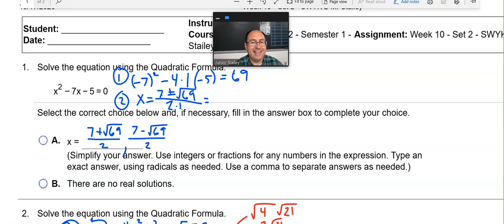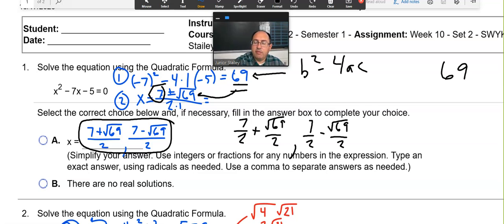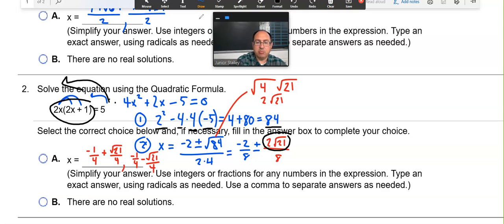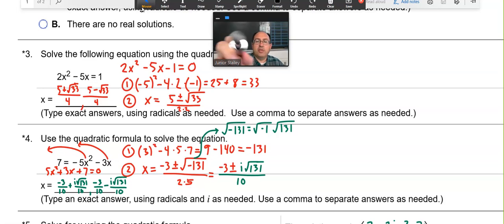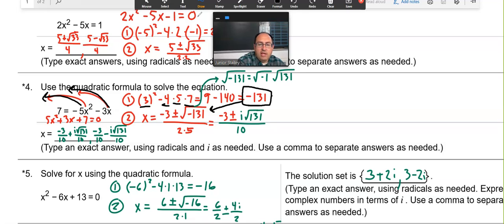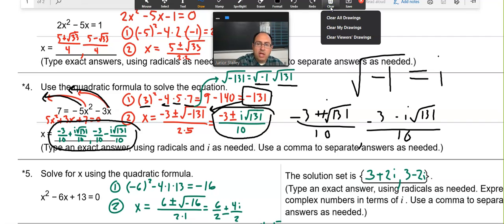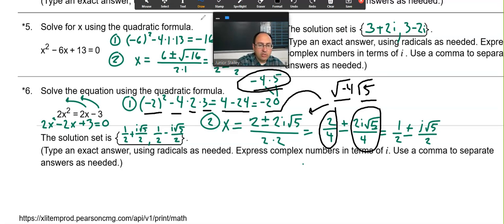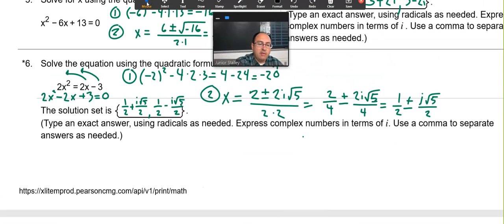Week 10 Set 2 SWYK 2